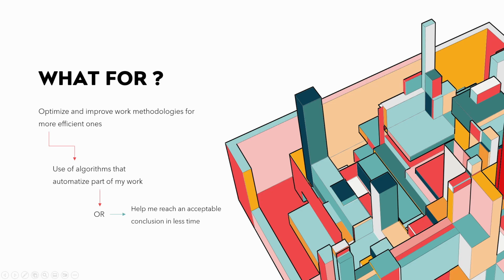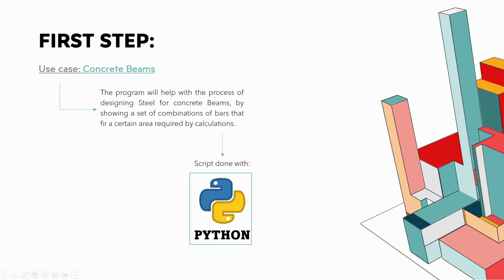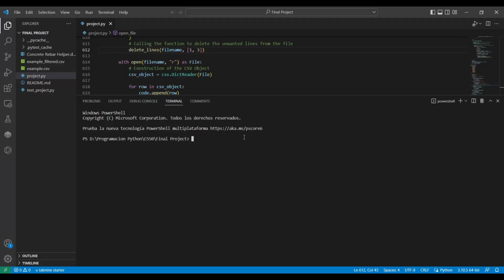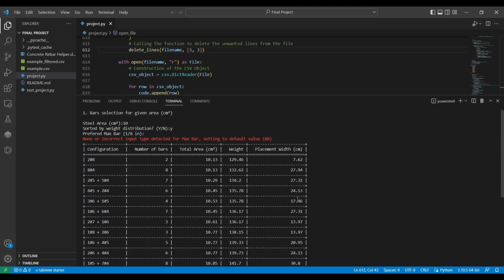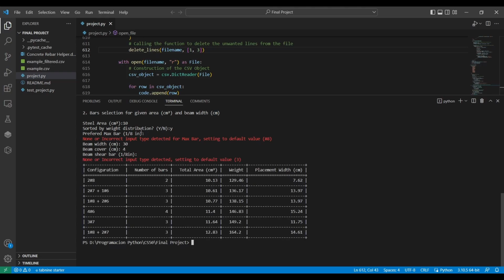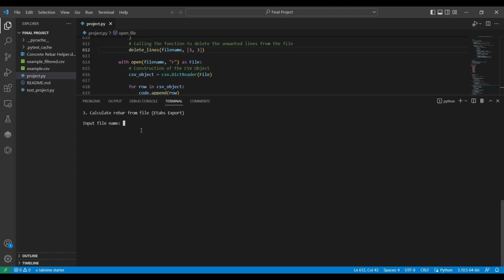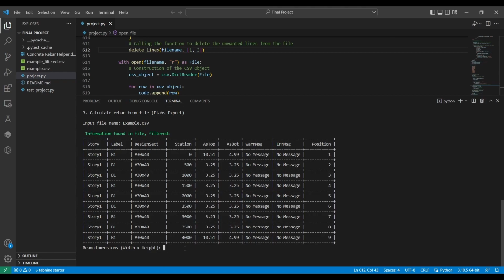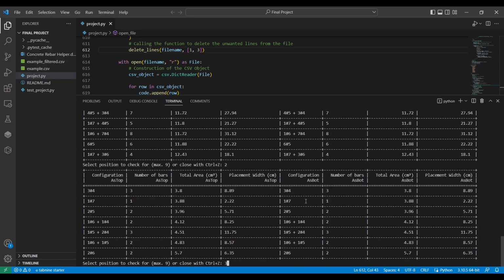CS50 Final Project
This is the presentation for my final project of CS50 - Introduction to programming with python. The script it's called "Beam reinforcement calculator".